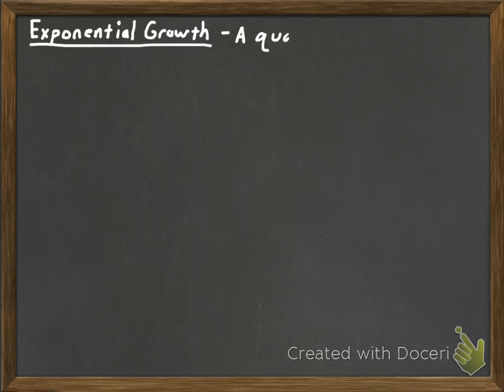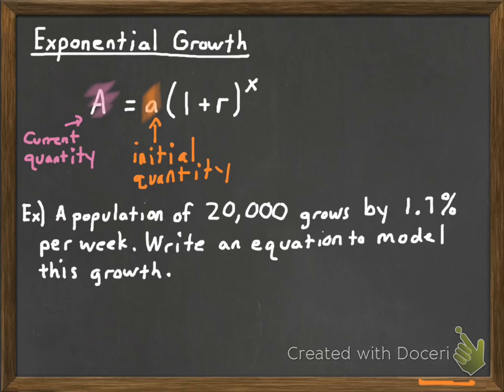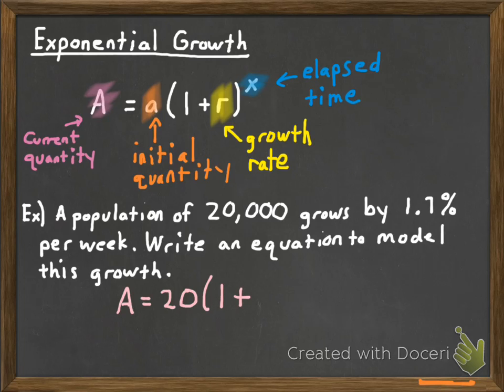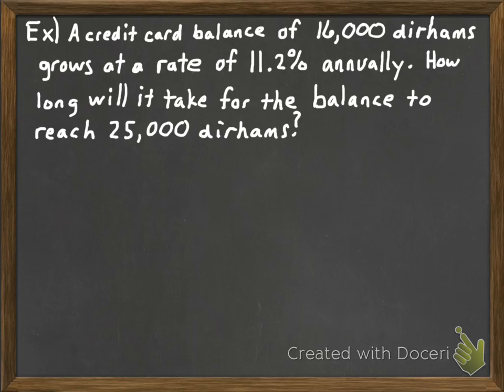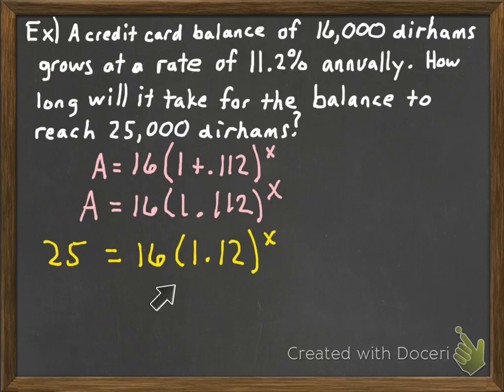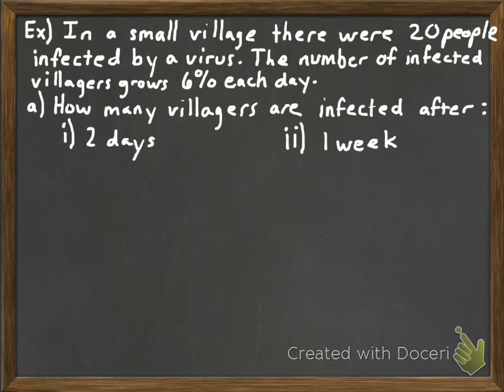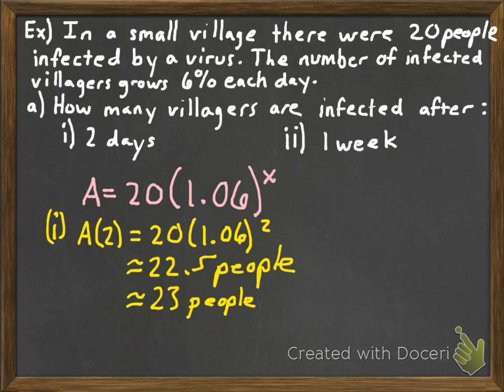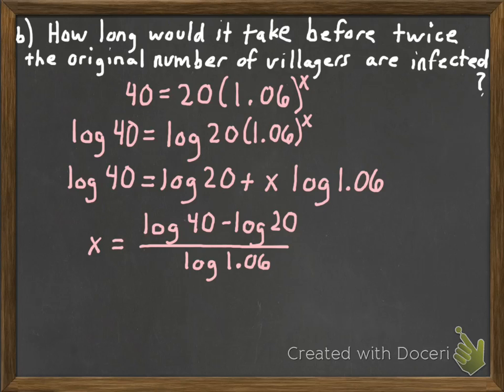Exponential Growth Problems